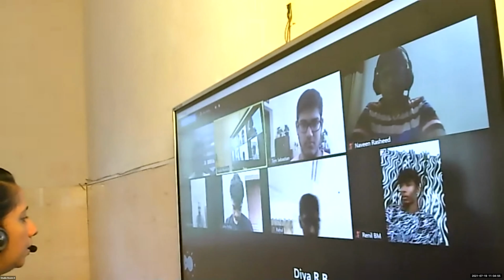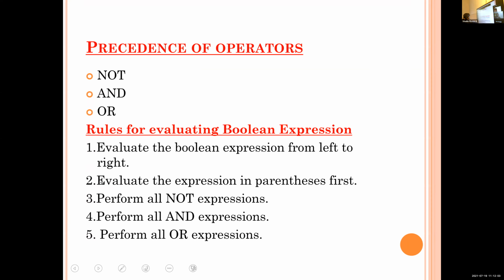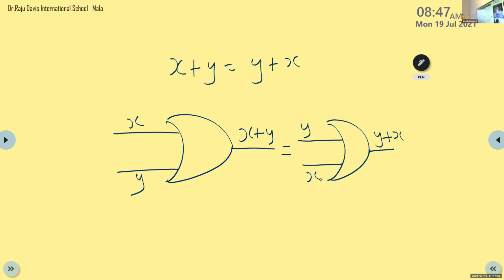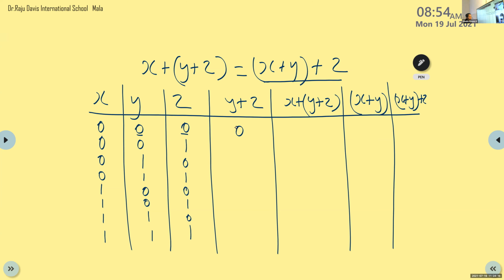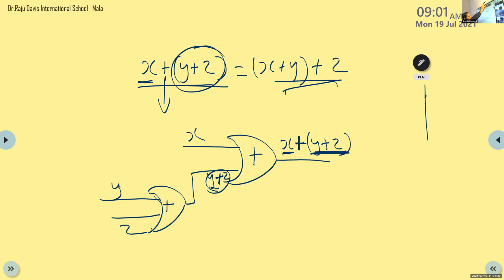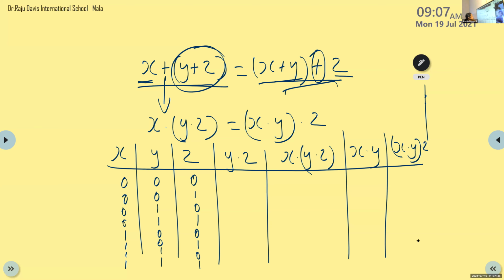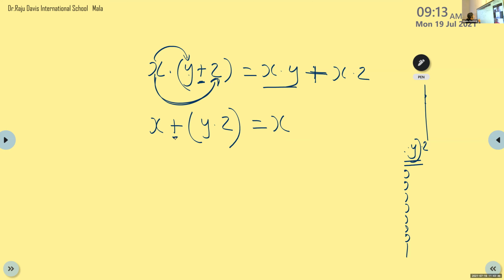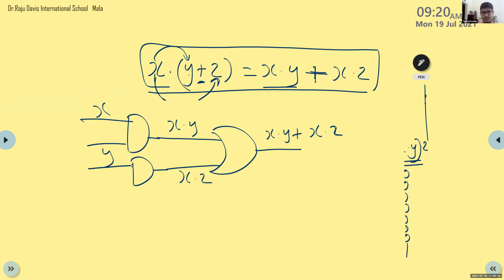Dr.Raju Davis International School |CLASS 11 COMPUTER SCIENCE PART2 | 19-07-2021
CLASS 11 COMPUTER SCIENCE PART2   BOOLEAN LAWS